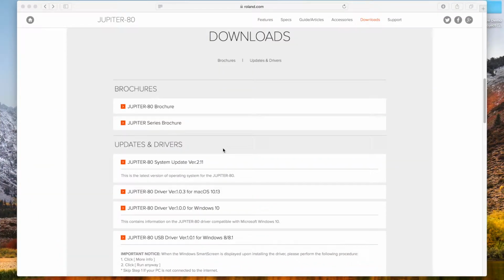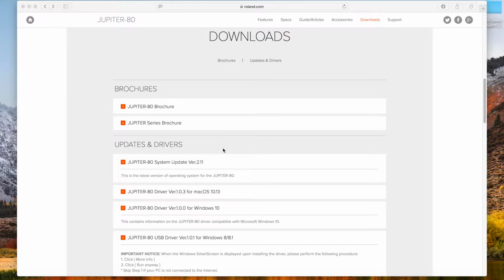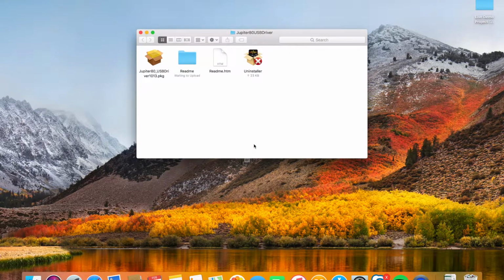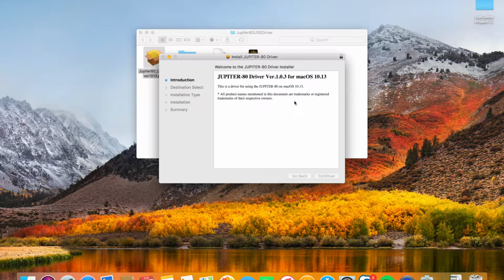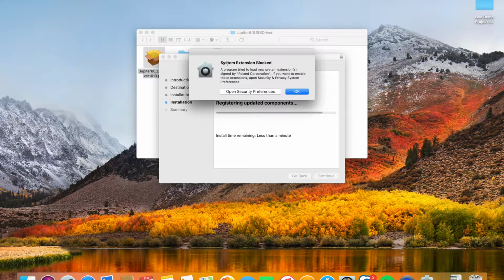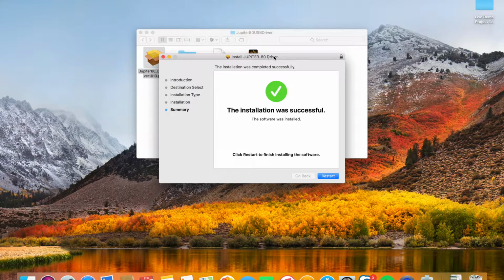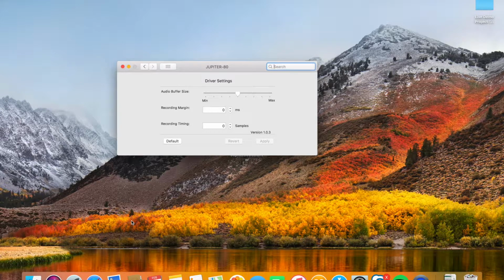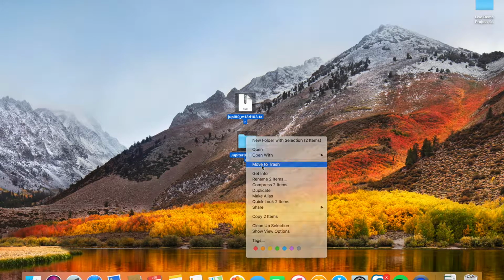Roland Jupiter-80 - Installing the MAC V1-0-3 Driver - 2018-03-21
Following the MAC rebuild I ended up having to re-install the drivers from most of the USB instruments that I use with it.  Here is to the process I followed for the Roland Jupiter-80 driver.